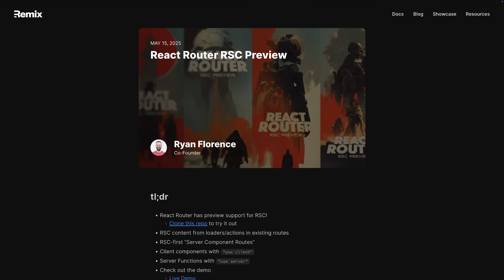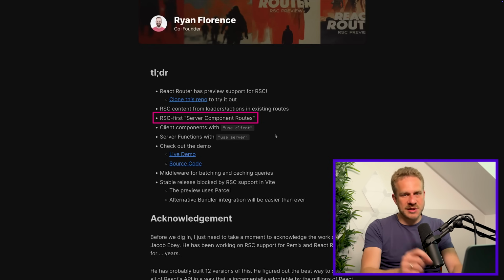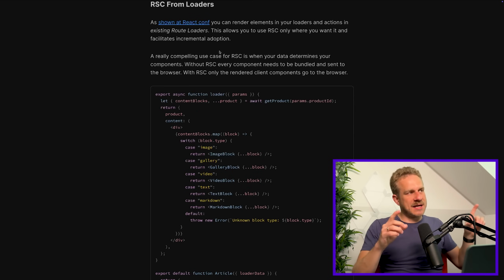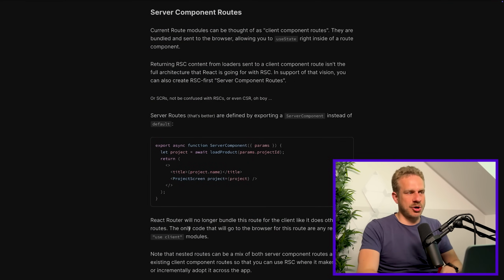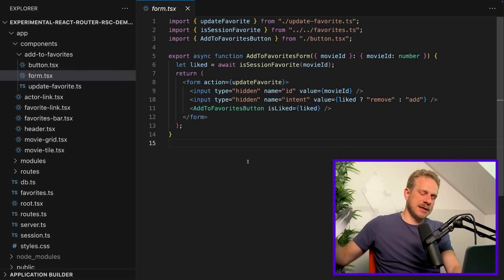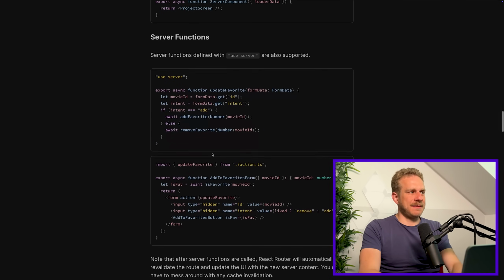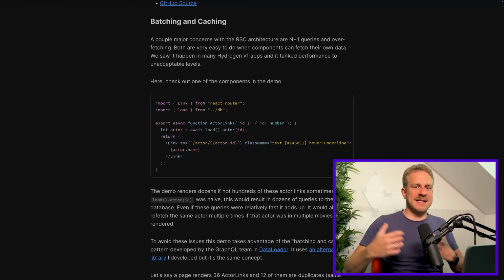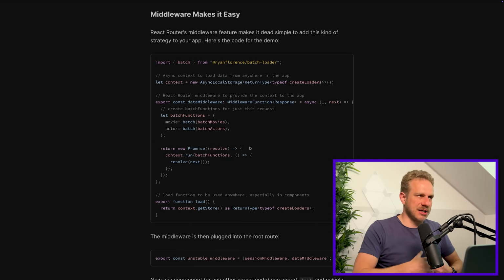React Router 🤝 React Server Components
React Router finally has (unstable) support for React Server Components - including "use client" and "use server". Let's take a closer look!

Learn all about React, React Router AND React Server Components with the 2nd edition of my book "React Key Concepts"